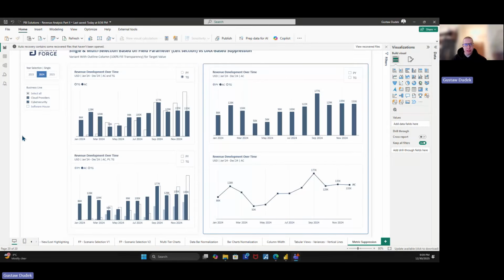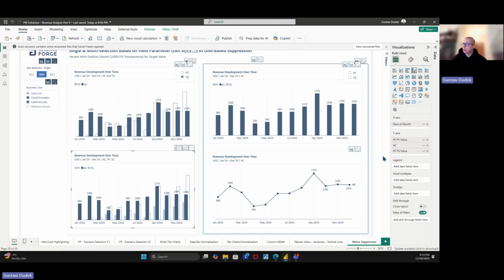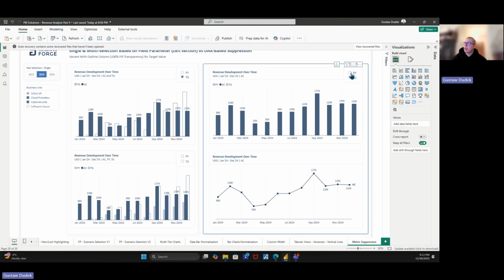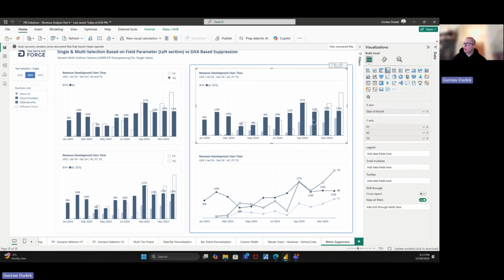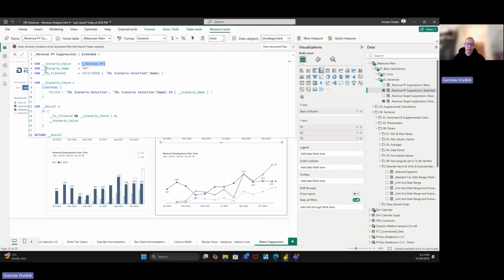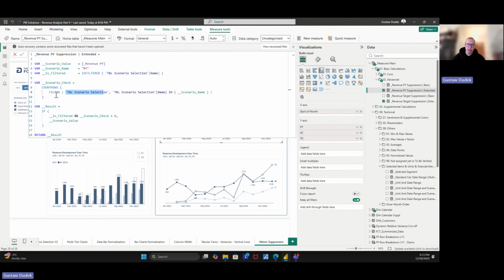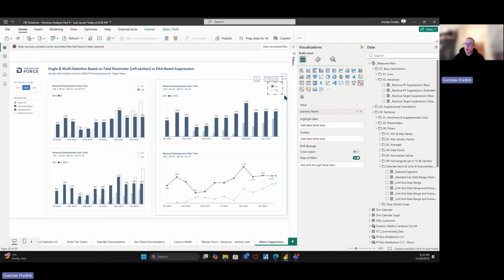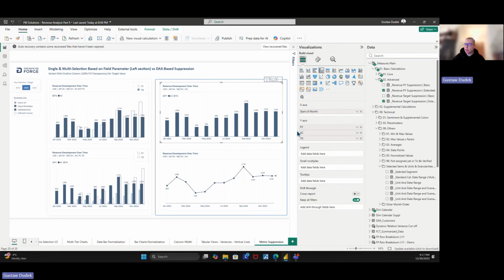How to NOT Show Metrics if Nothing is Selected in a Slicer - Niche Technique | Power BI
This video shows an alternative technique to Field Parameters.
*Note - Field Parameters can be best to achieve dynamic metric selection across many (or most) use-cases. However, if you faced a challenge where need to disable (not shown) unselected metrics - this solution can be helpful for this specific use-case.

If nothing is selected using field parameter, as of today - it's treated as everything is selected, so this "suppression" can cover some of this use-cases.

Also - this logic works efficiently with Zebra BI visualizations (Column suppresion in tables/charts).

Topics covered:
00:00 Intro (Technique showcase)
03:05 Technique explanation
08:05 Additional Nuances

_____Products & Services______
Power BI Development | Front-end/Design Course | Templates
(Live On-line Course - Starting on January'26)

All best!
Gustaw